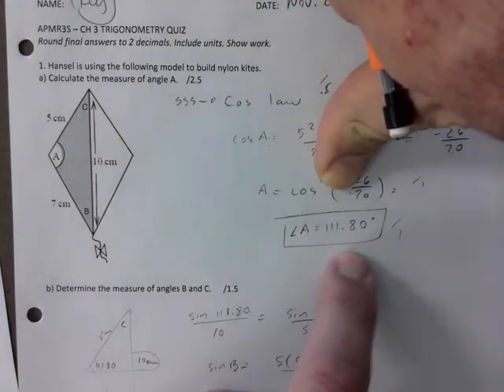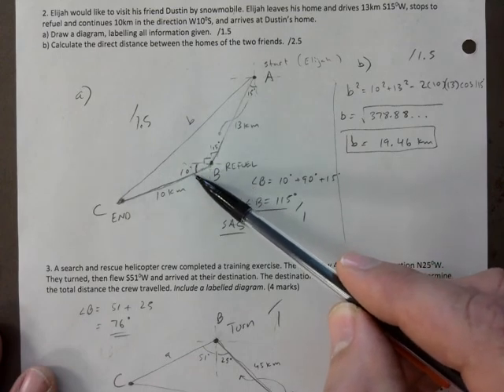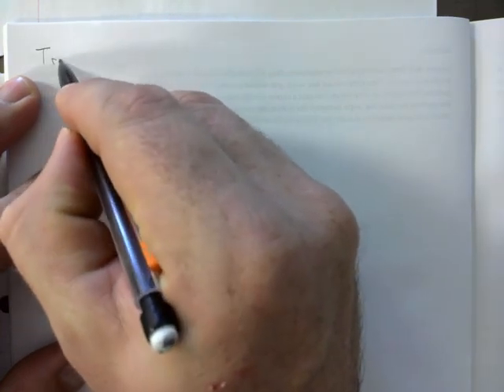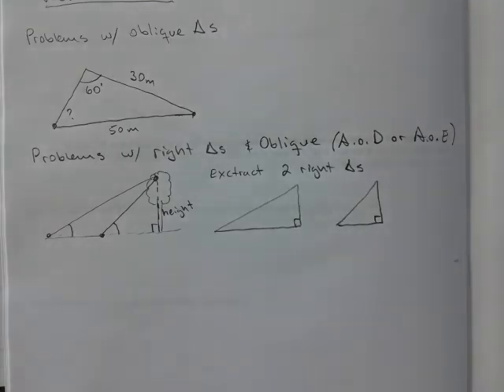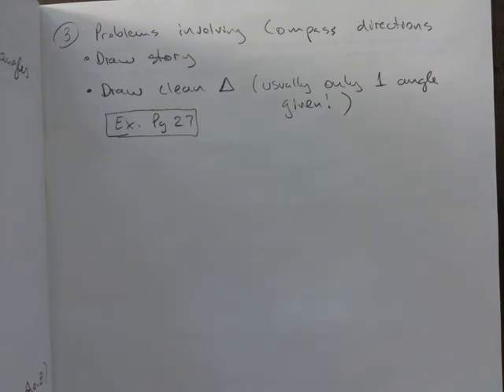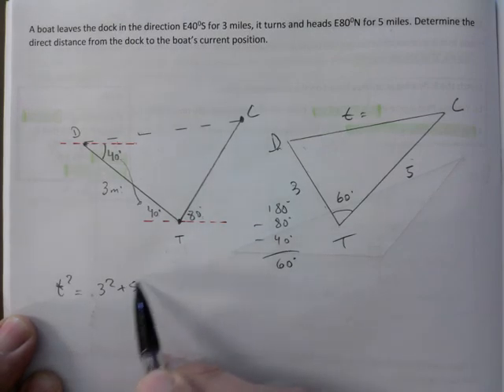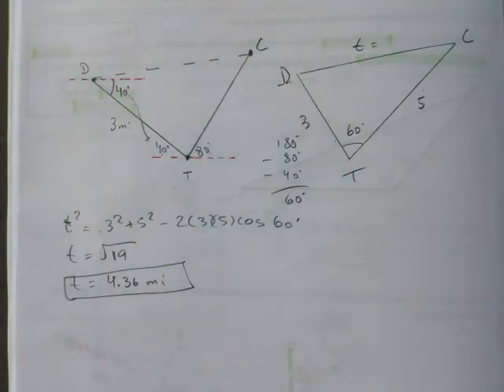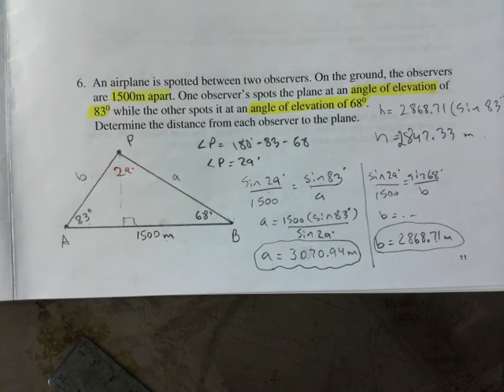APMR3S CH 3&4 QUIZ REVIEW